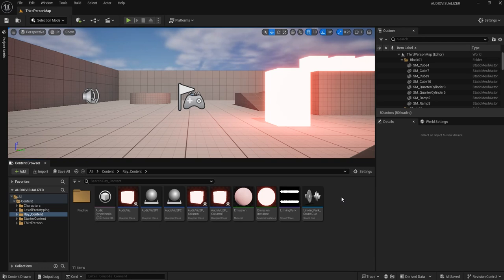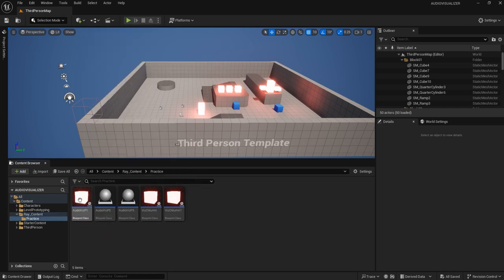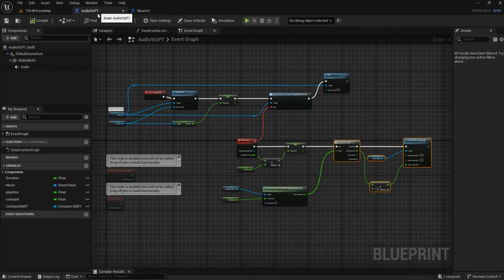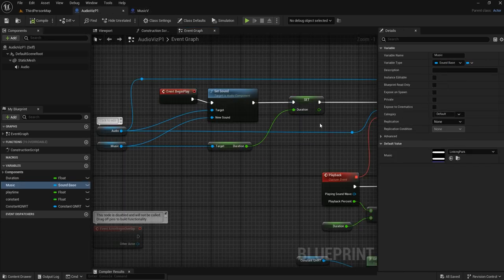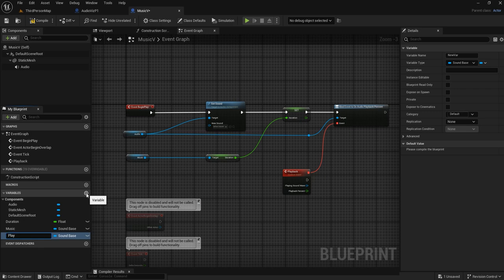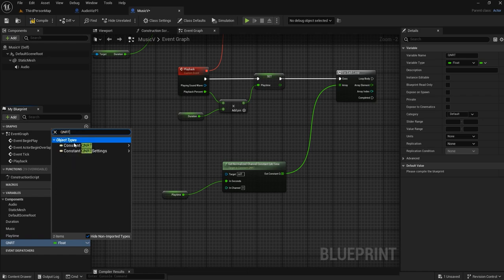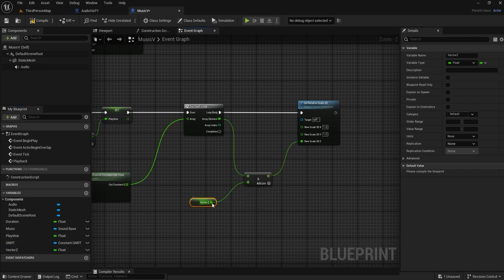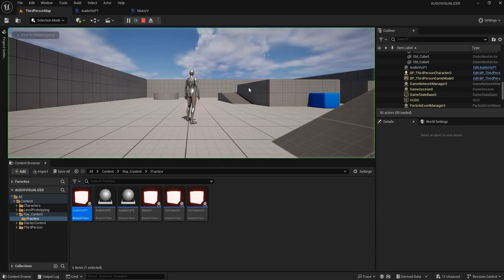Unreal5 Workshop_S1_08_Music Viz Part1